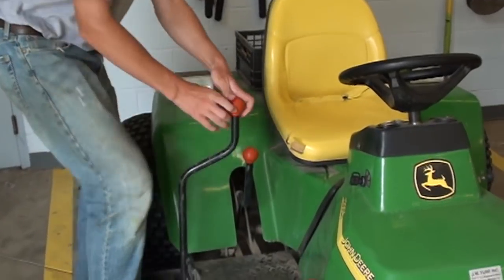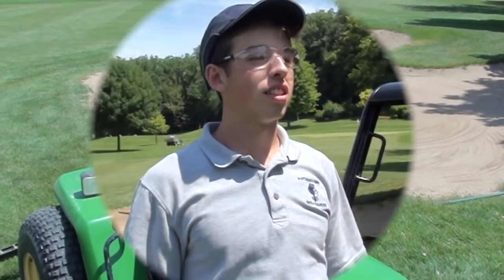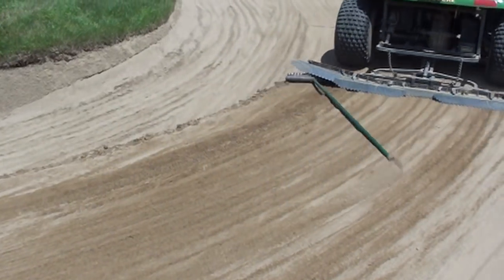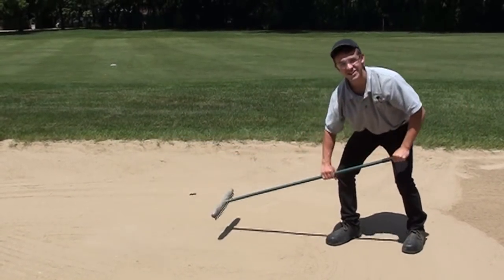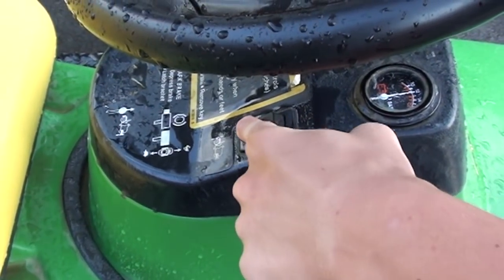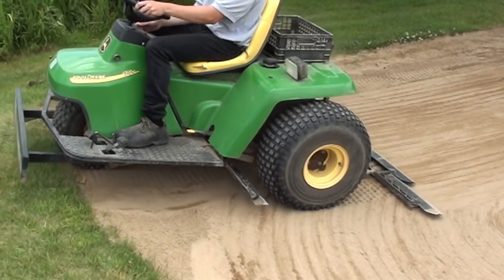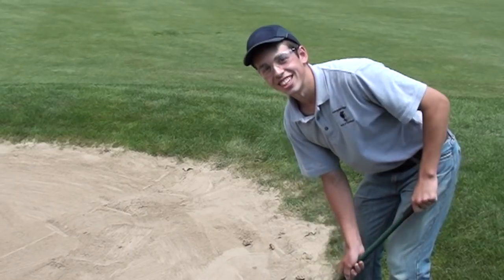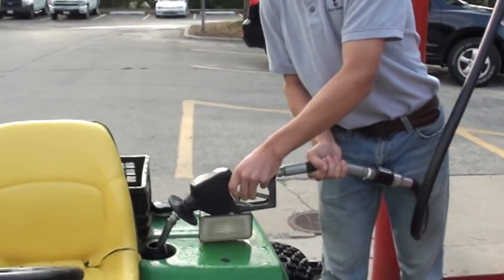How To Rake Sand (Instructional Video)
This video shows how to properly rake a sand trap located on a pristine golf course